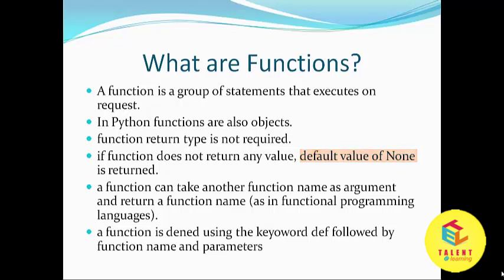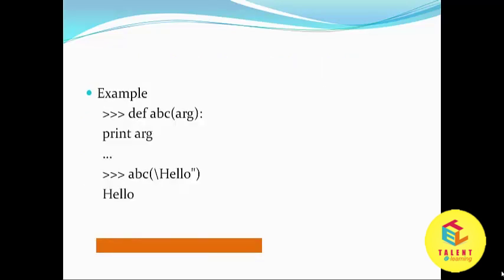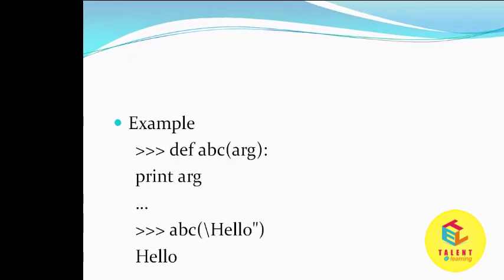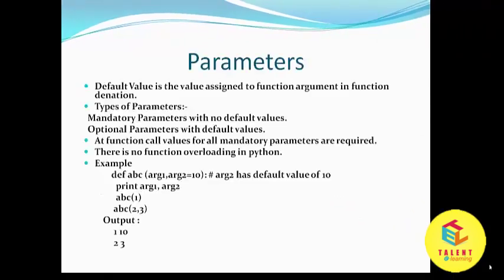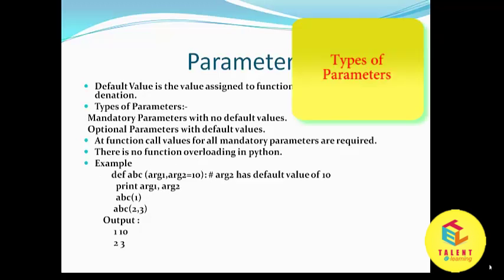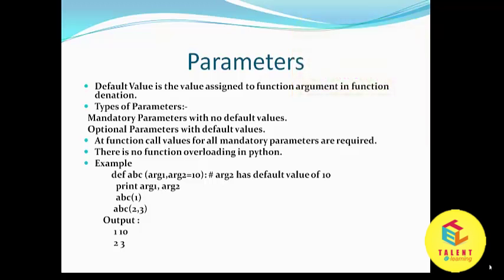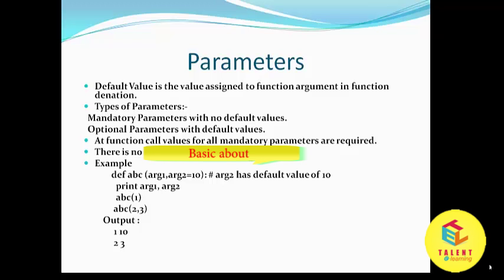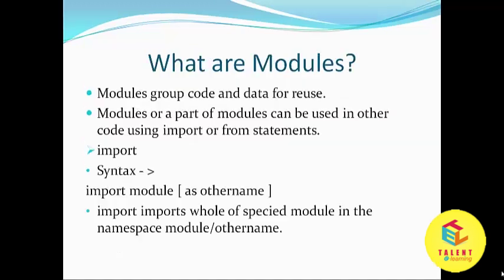Python Tutorial for beginners || Revice Part-4